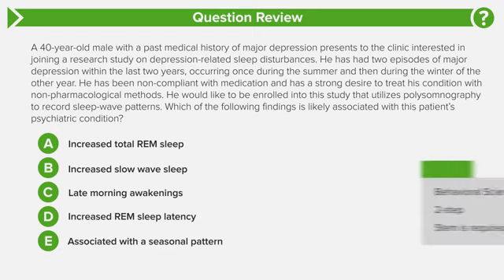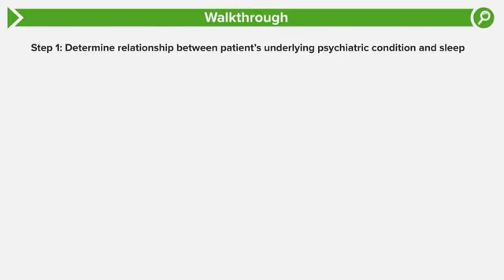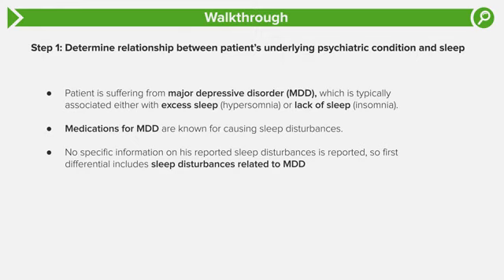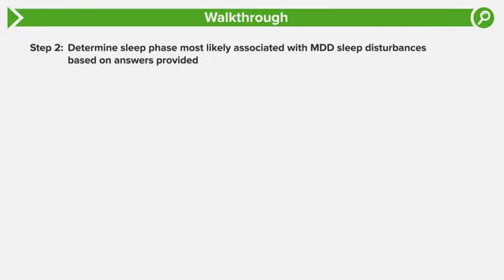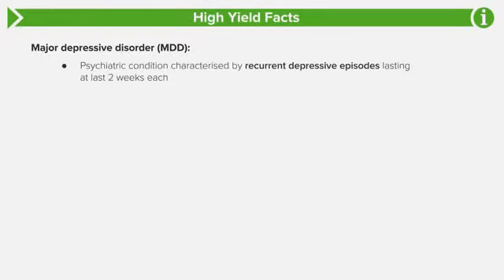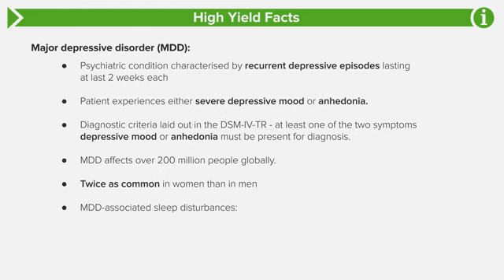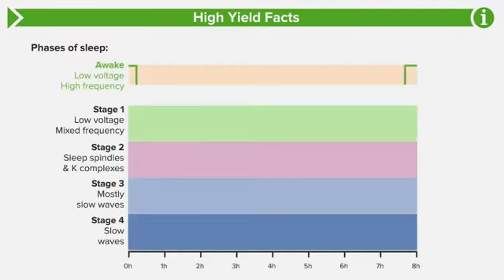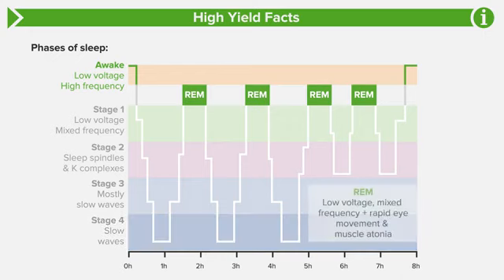USMLE step 1 question.